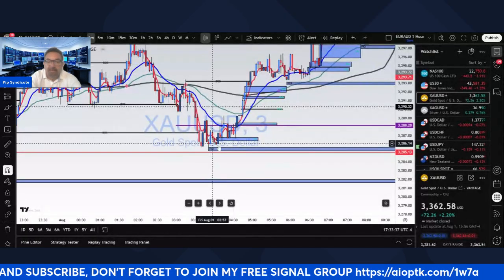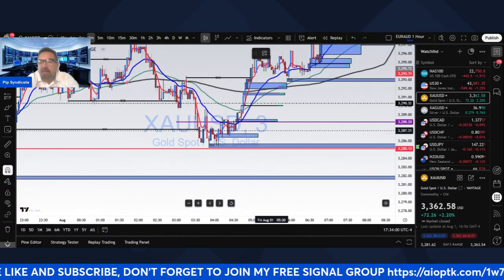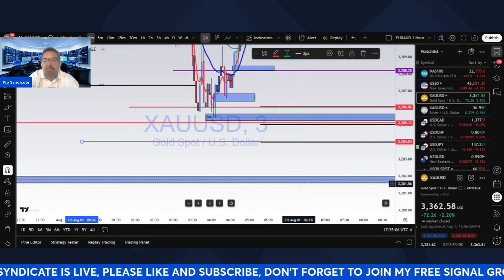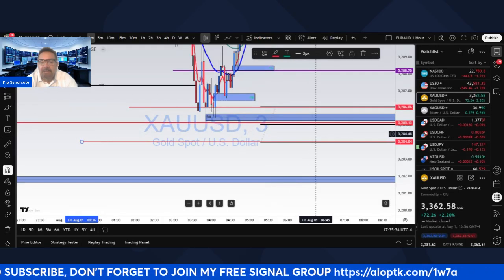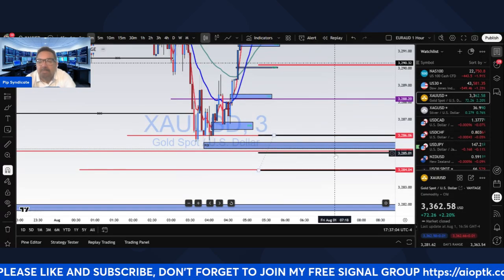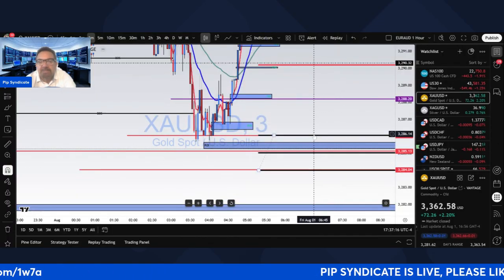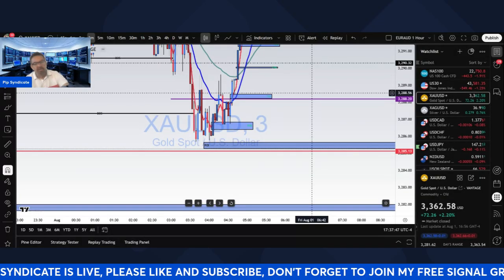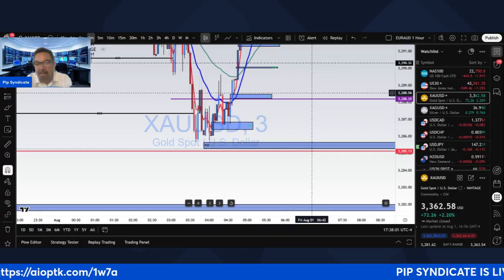How to take the signals, The Free signal group is now open!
If you have a small account, consider trading with a 0.01 lot size. Since we are trading commodities, and may face significant drawdown, I recommend .01 for every $1,500 to $2,000 dollars in your account.

The 2 main indicators I use are the Fair Value Gap by Nephew Sam and SMC Lite by FluidTrades.

Free signals
  / pipsyndicate

Dear God, I come to you in prayer as I embark on another day of trading. Please grant me the wisdom to make sound decisions, the courage to take calculated risks, and the patience to wait for the right opportunities.

I seek your guidance to read the market accurately, remain disciplined in my actions, and stay focused on my trading strategies. Help me manage my emotions and avoid impulsive decisions that could lead to losses.

I am grateful for the opportunities before me and the skills and knowledge I have acquired. Thank you for your continuous support, and I trust in your divine plan for my trading journey.

In Jesus' name, Amen.

The content provided by Pip Syndicate does not include financial advice, guidance, or recommendations to take, or not to take, any trades, investments, or decisions about any matter. The content provided is impersonal and not adapted to any specific client, trader, or business. Therefore, Pip Syndicate recommends that you seek professional financial advice before making any decisions. Results are not guaranteed and may vary from person to person. There are inherent risks involved with trading, including the loss of your investment. Past performance in the market is not indicative of future results. Any investment is solely at your own risk; you assume full responsibility.